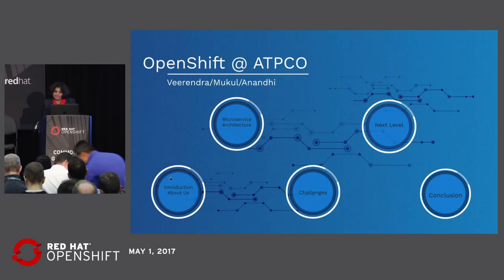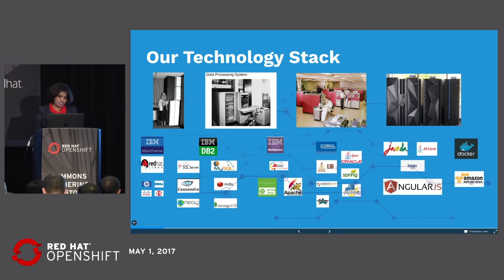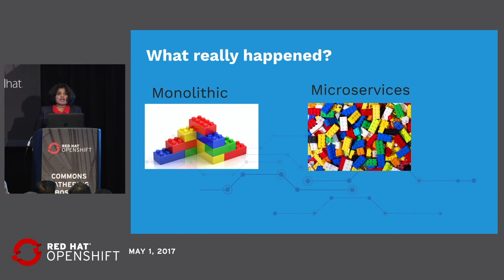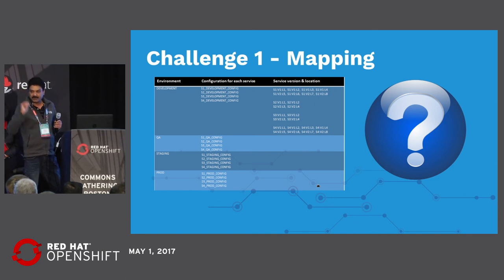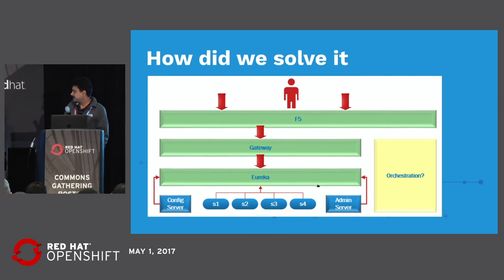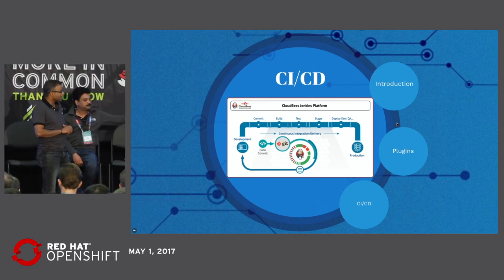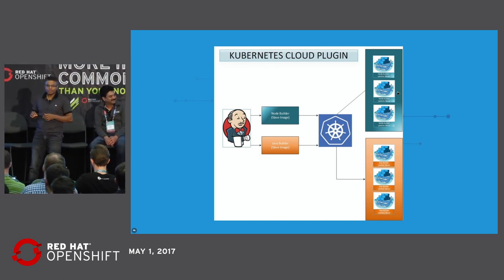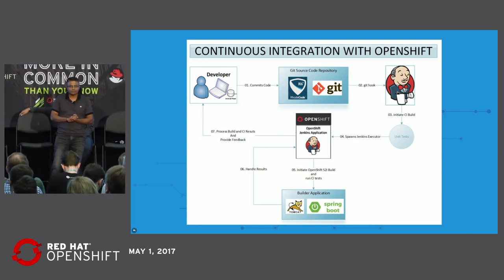OpenShift at ATPCO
Anandhi Navaneethakr, Veerendra Akula, and Mukul Nadkarni from ATPCO discuss their production deployment of OpenShift at the OpenShift Commons Gathering Boston on May 1, 2017.